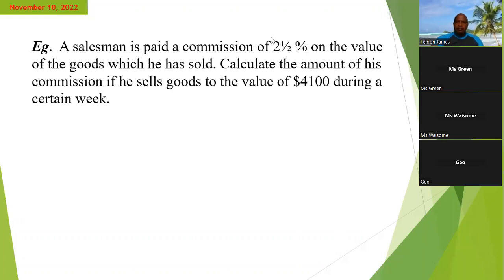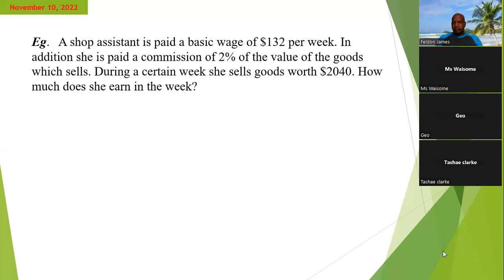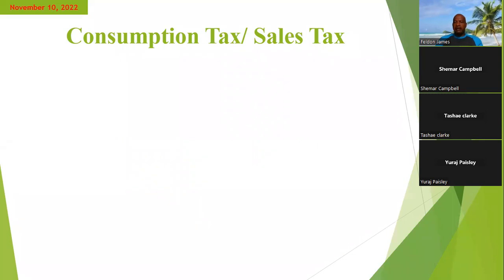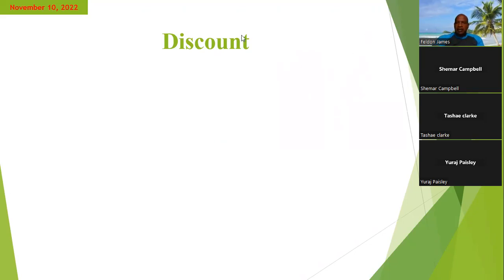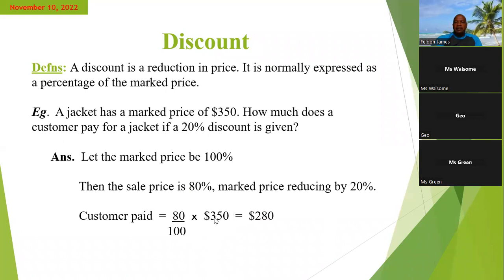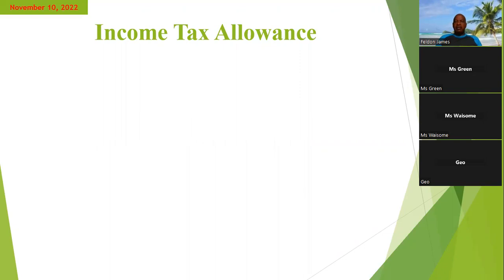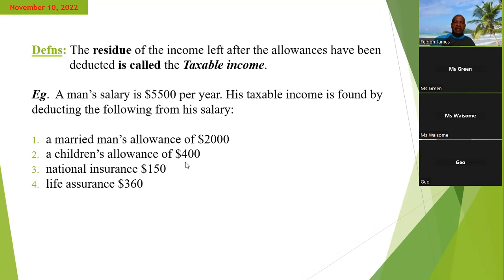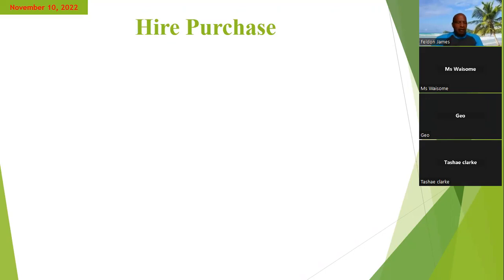CSEC Math Consumer Arithmetic 3